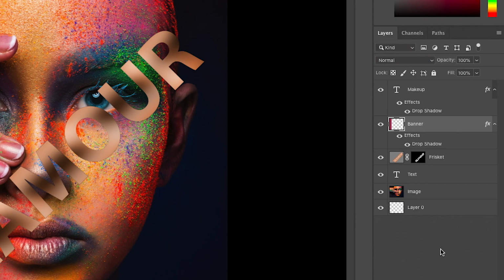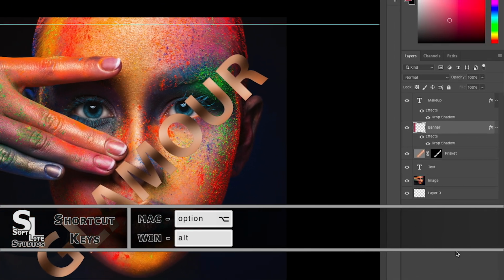Adobe Photoshop Quick Tips (2019-008) - Isolate One Layer for Viewing Instantly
If you work on lots of multiple layer documents, you are probably trying to isolate views of individual layers on a regular basis, this quick and easy quick tip will make that a breeze!